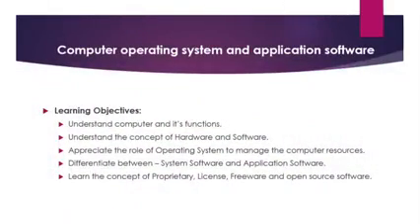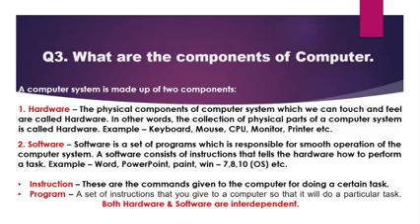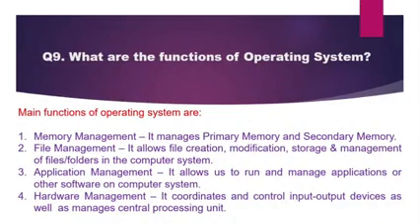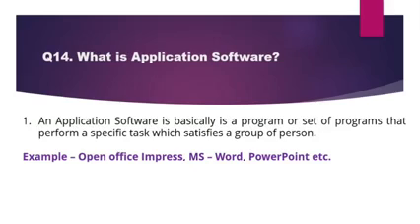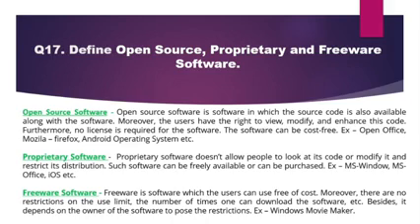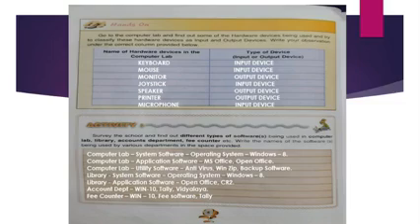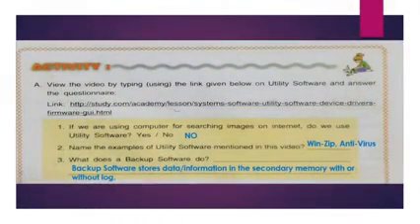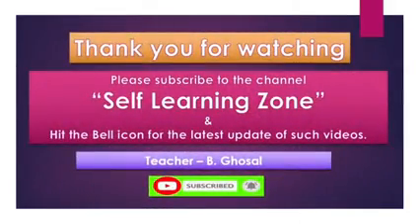Question & Answer of Computer, Class - 6, Chapter - 1.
Class - 6, Subject - Computer (Hands-On), Chapter - 1 (Questions & Answers), Chapter - computer operating system and application software. class 6 chapter 1 computer system.